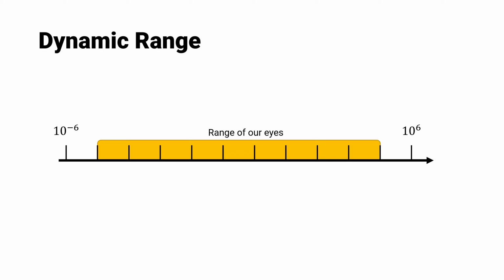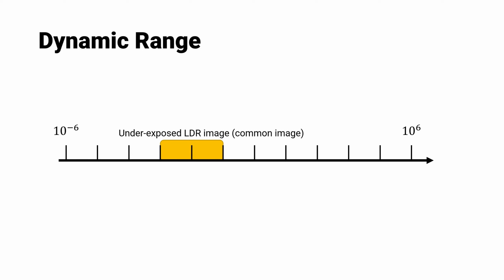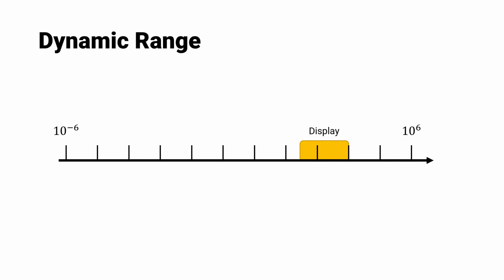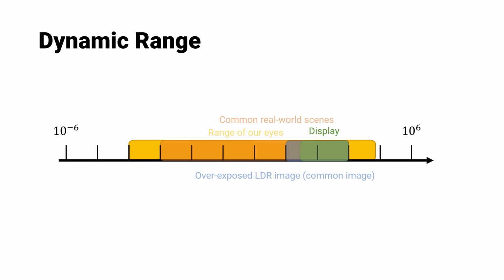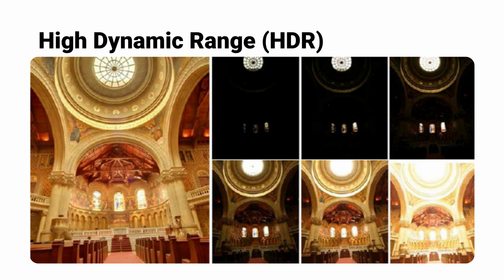Image Dynamic Range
Ever wondered why some cameras see better in the dark—or handle bright lights without losing detail? The secret lies in dynamic range—a crucial concept that affects how cameras perceive the world, especially in robotics and autonomous systems!

In this video, we’ll cover:
✅ What dynamic range means and why it matters in imaging?
✅ How high dynamic range (HDR) helps robots handle extreme lighting conditions
✅ Real-world examples of HDR in action—from tunnels and nighttime driving to sunny outdoor environments

Whether it's a drone flying from a shadowy forest into bright sunlight, or a robot navigating dimly lit warehouses, dynamic range plays a critical role in ensuring visual perception remains reliable. We’ll break down how sensors handle highlights and shadows, and why dynamic range can make or break robotic vision.